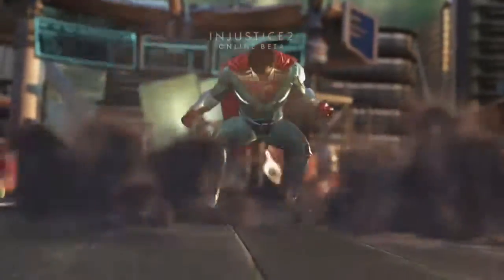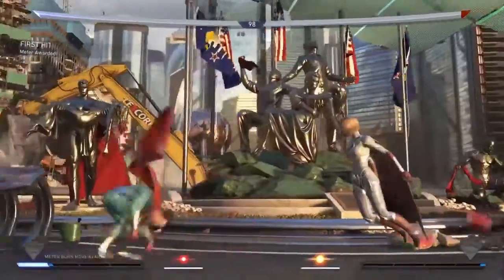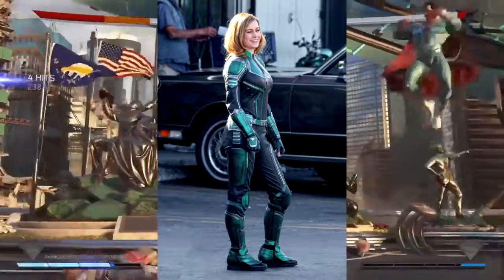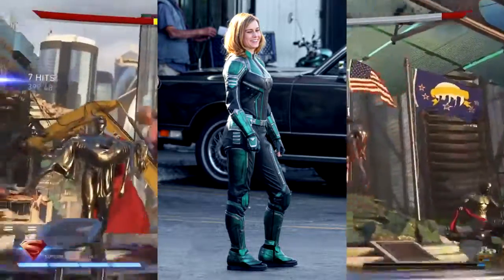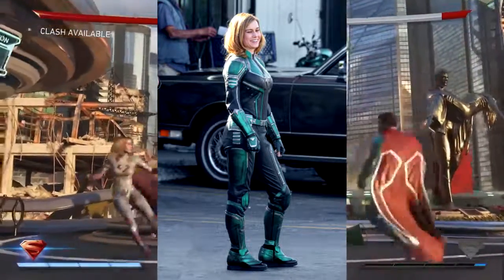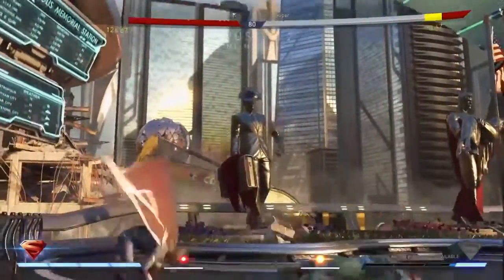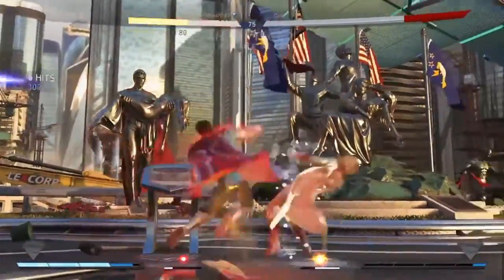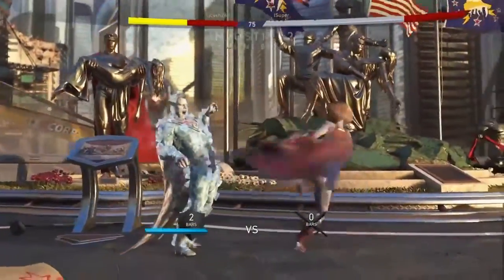FIRST AT CAPTAIN MARVELS COSTUME